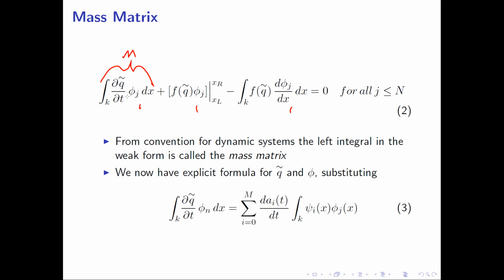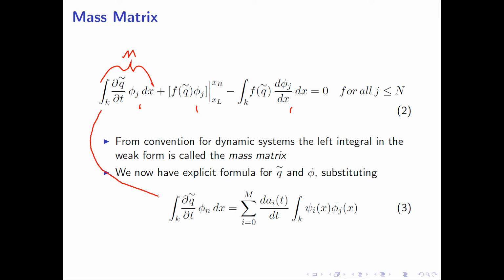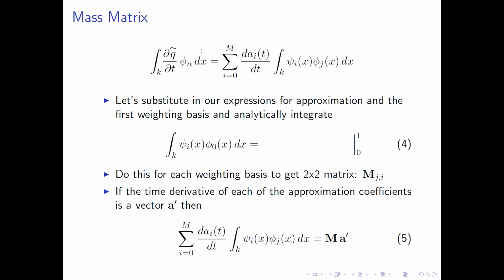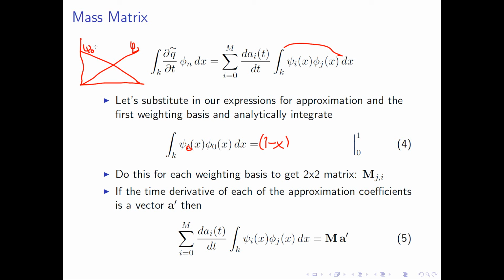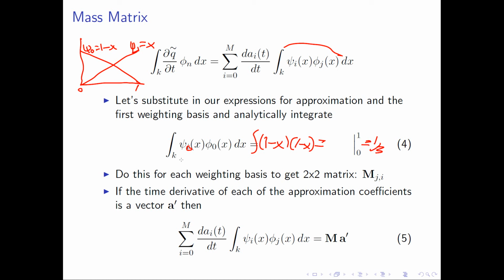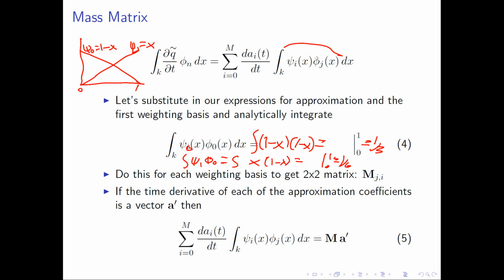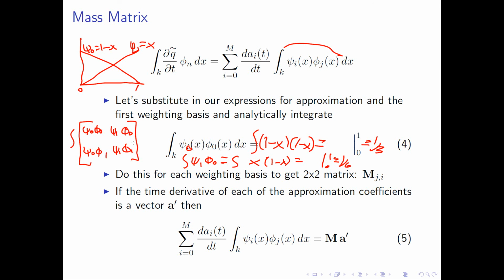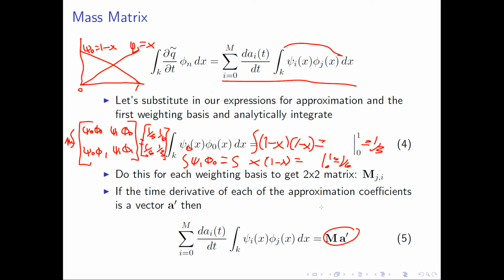Mass Matrix M2.6 - Intro to DG